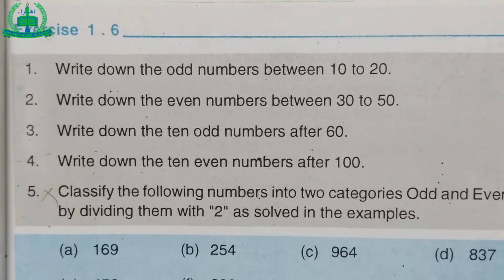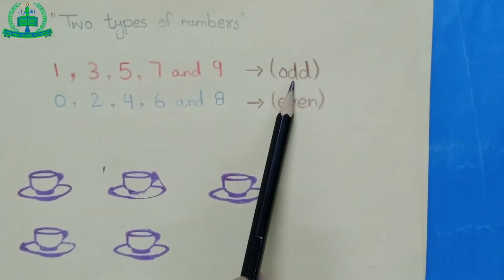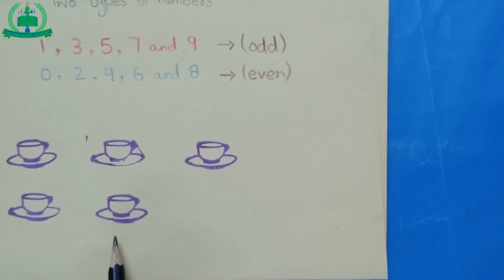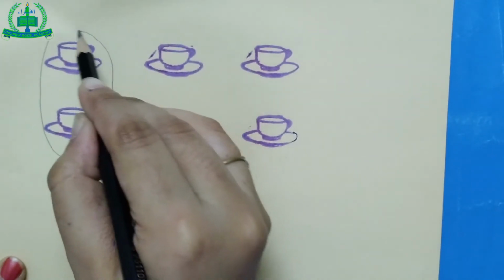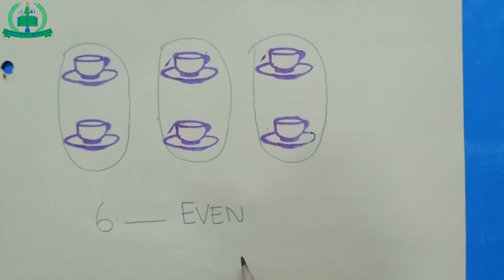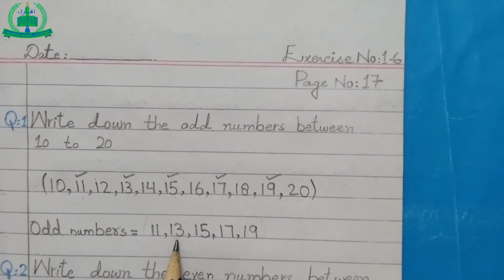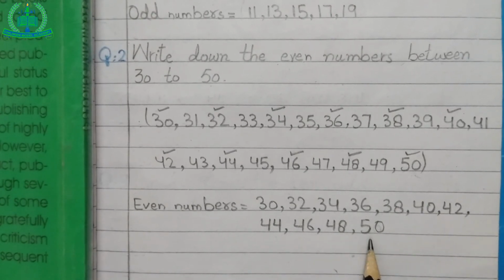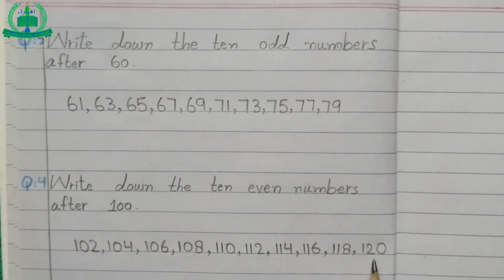Class IV Maths Lecture 03 (28-08-21)